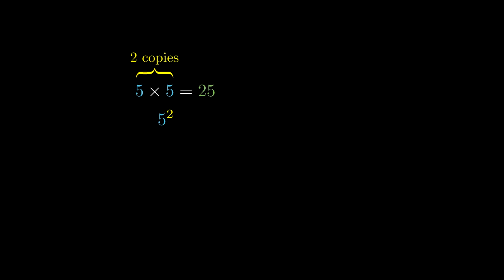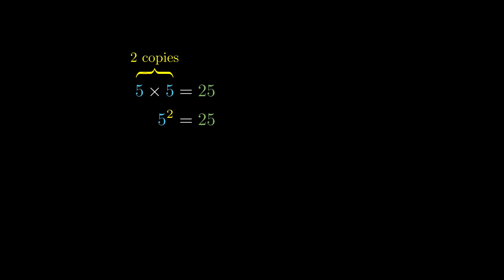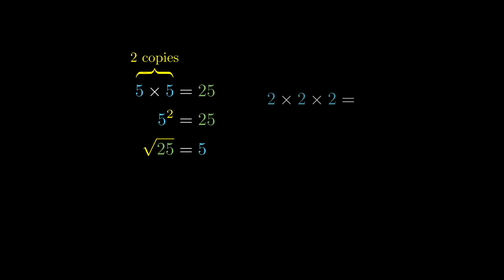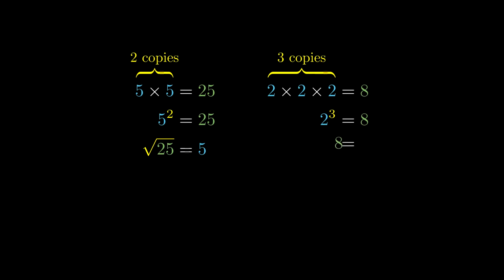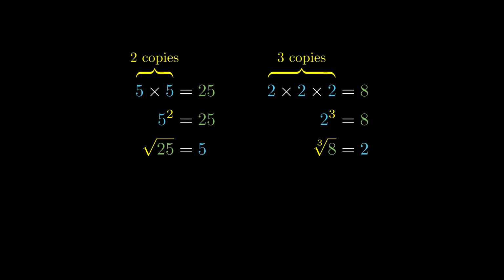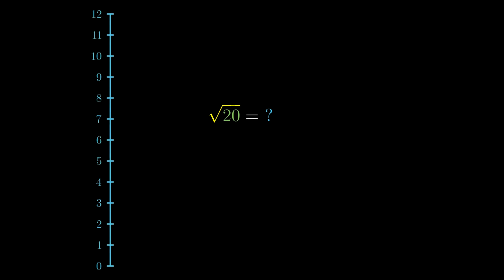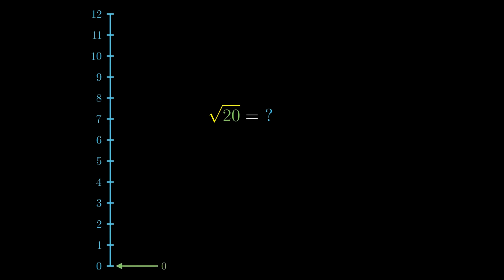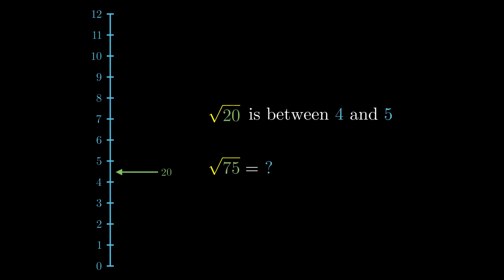Powers and Roots